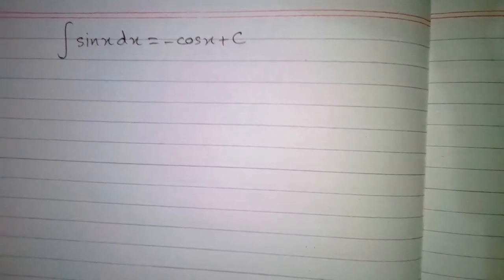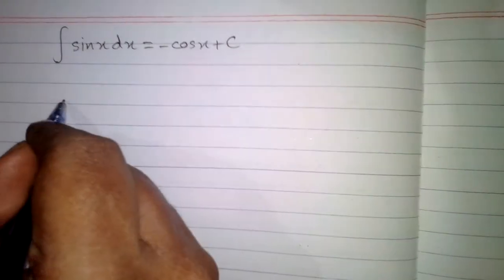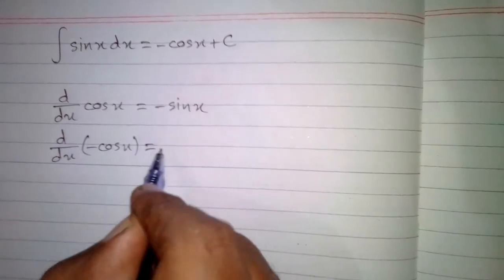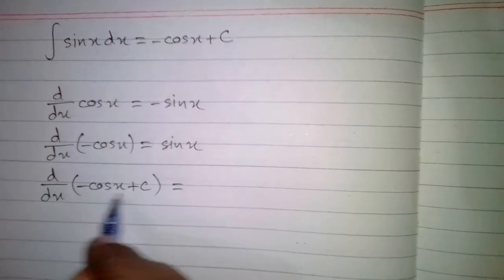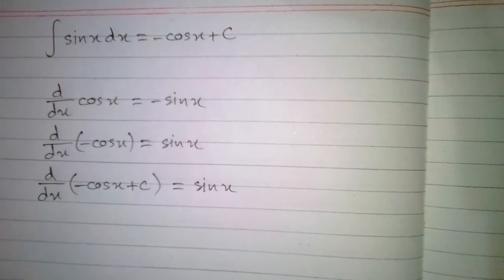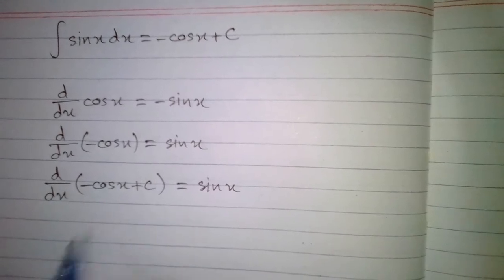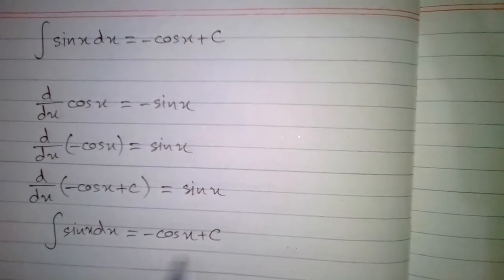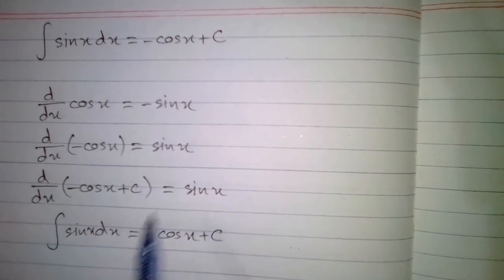Integration of sin x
In this video we will derive the formula of integral of sin x.